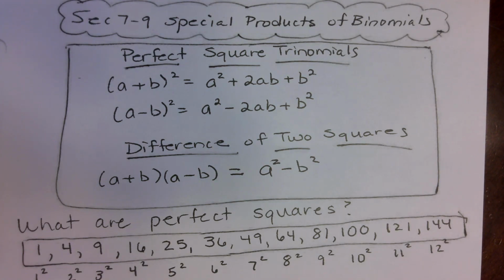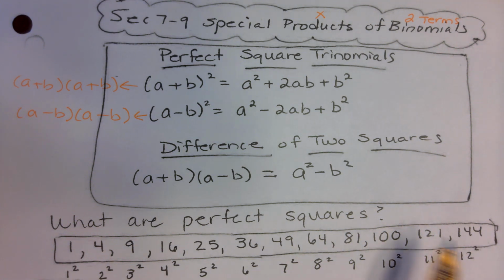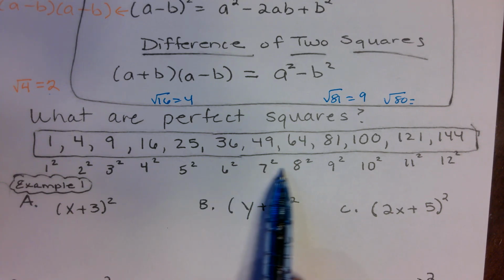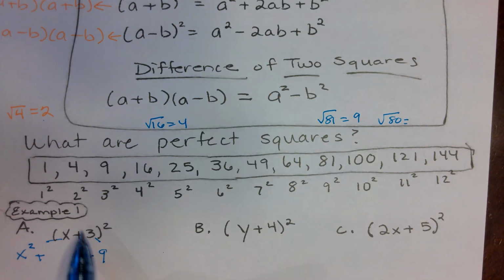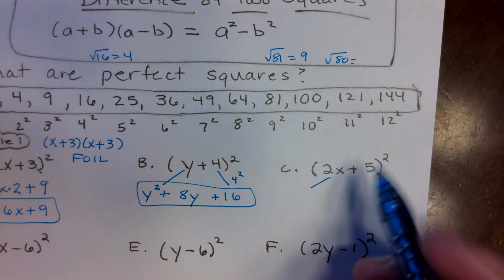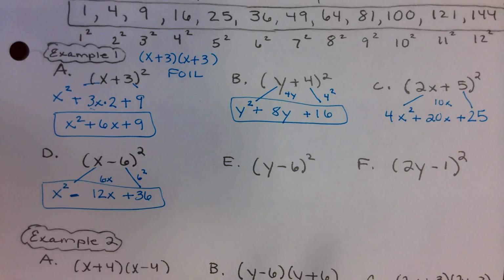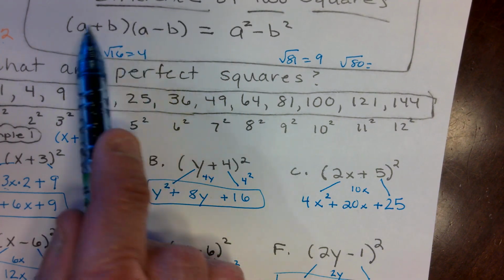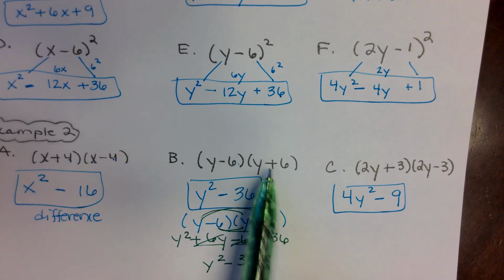Algebra 1A Sec 7-9